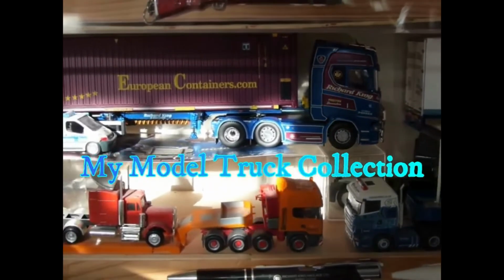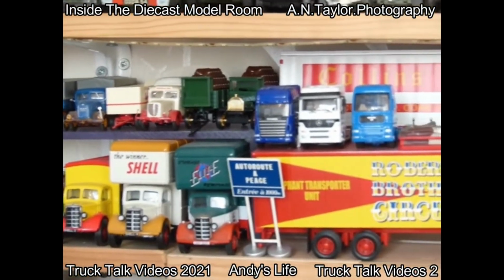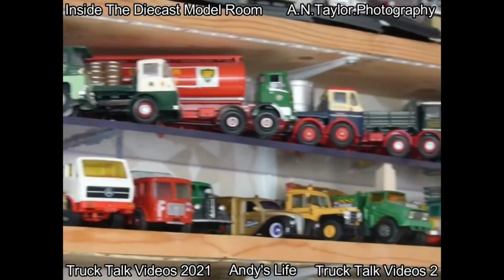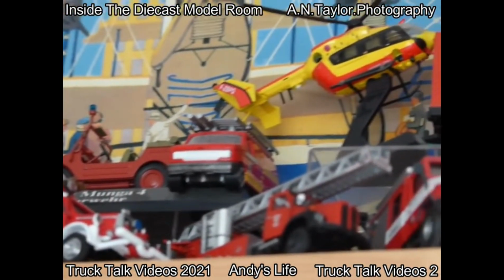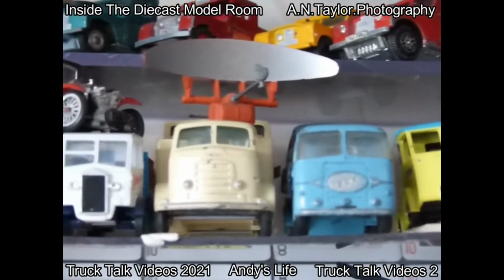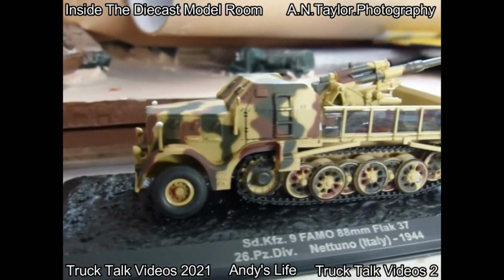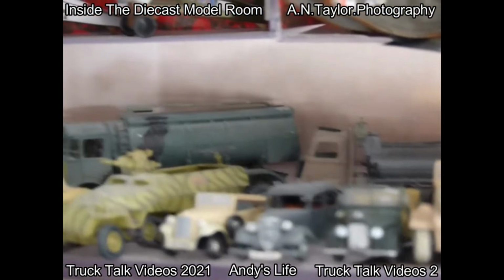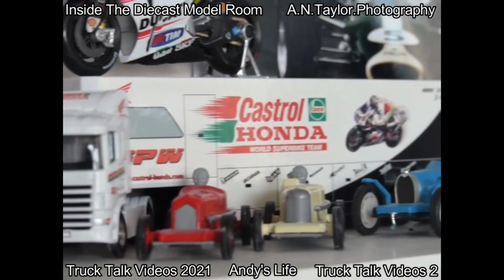My Model Truck Collection Inside The Diecast Model Room